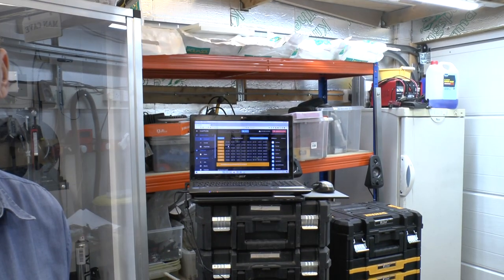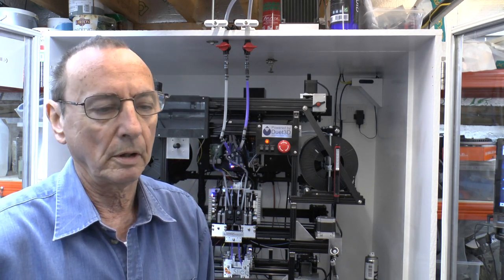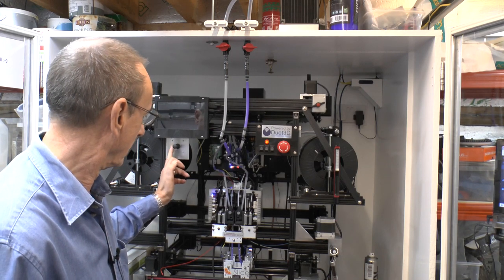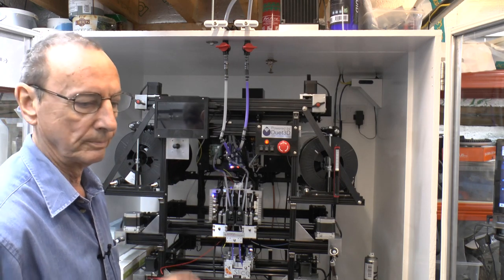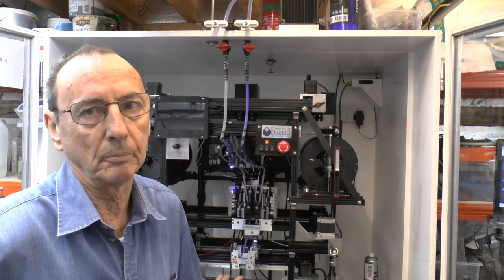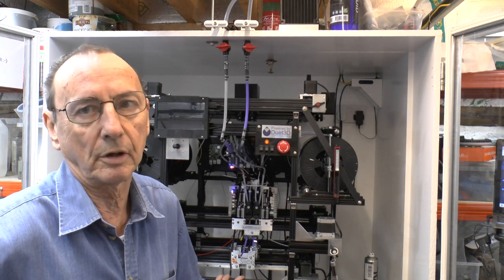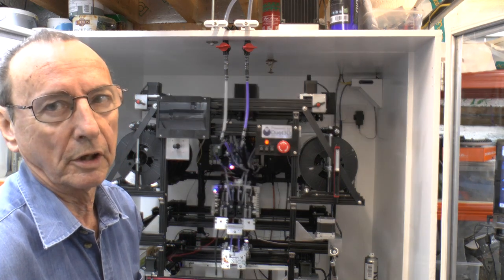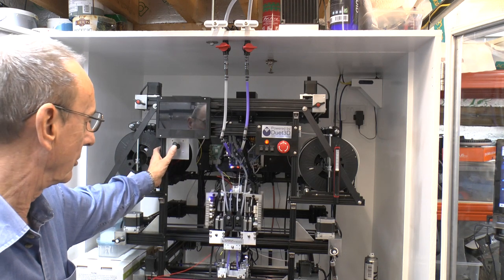Joystick jog control for my 3D printer.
This is about a simple joystick switch that I fitted to jog multiple gantries around using RepRap firmware triggers and a macro which in turn uses conditional gcode.

This is a link to the thread that I started on the Duet forums asking for help with writing the macro and which contains the code that I used along with explanations of how it all works.